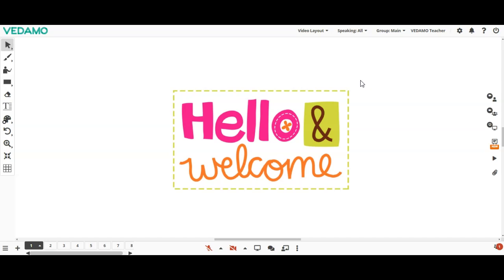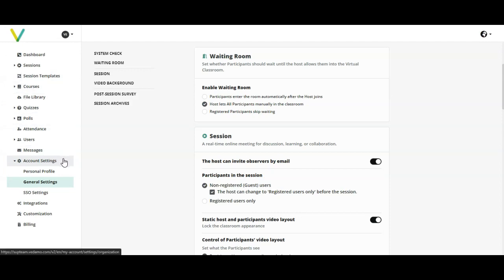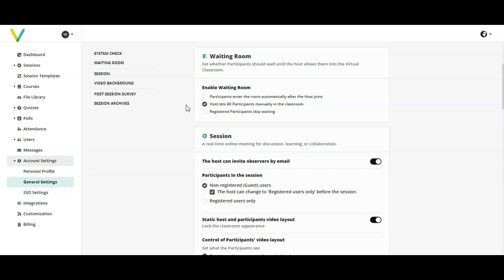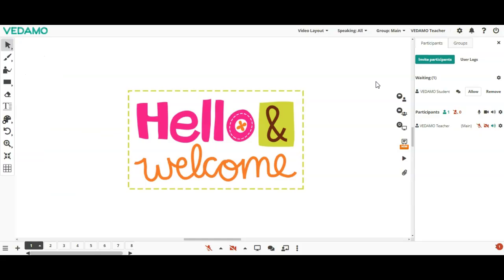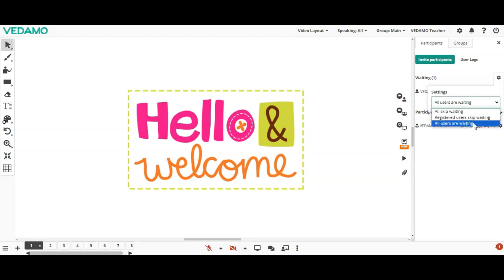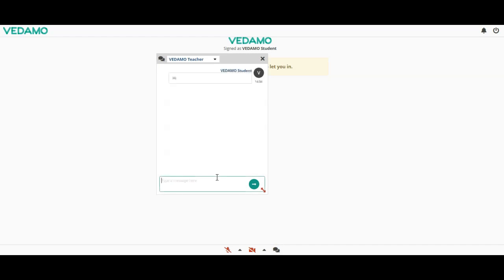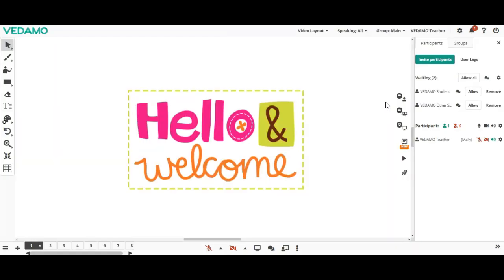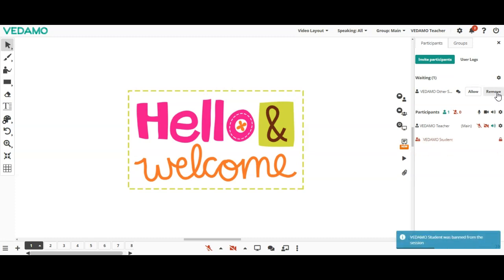VEDAMO Virtual Classroom - How to use the 'Waiting room' during an online session.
The waiting room in the Virtual Classroom allows the hosts to manage access to their sessions.

KEY MOMENTS:
00:30 - 00:37 - Access to the Waiting Room settings
01:16 - 01:26 - Chat in the Waiting Room